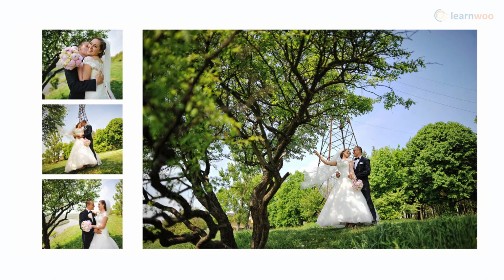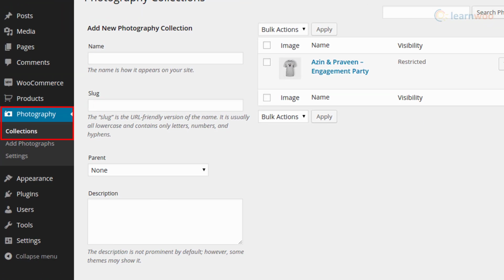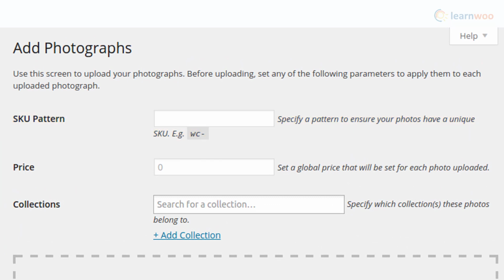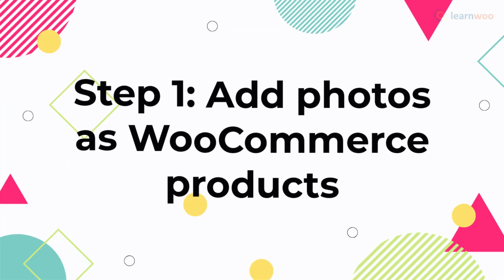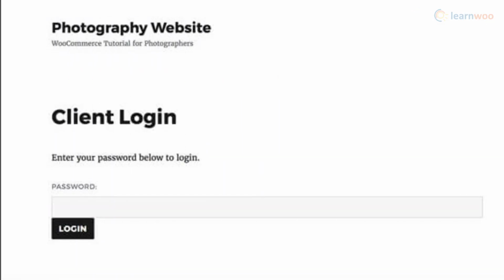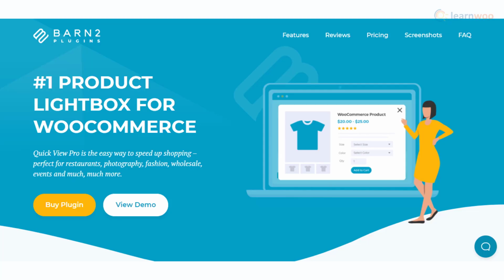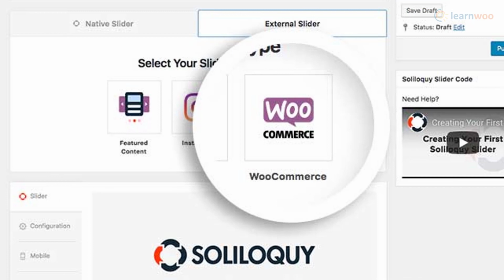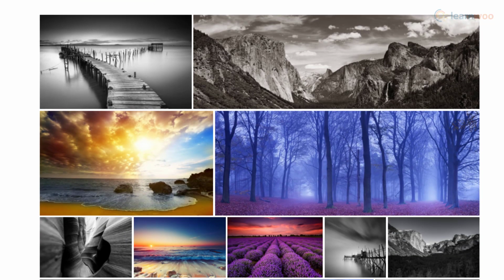How to Set Up a WooCommerce Photography Site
Explore the plugins and tools mentioned in the video:
7. WooCommerce Quick View Pro

1. How to get started with WooCommmerce
2. How to install a WooCommerce plugin
If you are planning to sell photos online, WooCommerce will be a great platform to help you manage it. You will be able to create photo galleries and make the photos shoppable just like any other eCommerce product. Moreover, you will be able to restrict access to clients so that individual customers can access their own private gallery and choose photos.

In this video, we will discuss all the aspects related to setting up a WooCommerce photography site.

Suggested reading:
1. How to Set Up WooCommerce Flat Rate Shipping in Easy Steps
2. How to install WordPress?
3. 15 Best Code Editors for Mac and Windows to Edit WordPress & WooCommerce PHP, JS & CSS Files
4. How to Find Post ID on your WordPress Site (and why do you need it?)
5. What are WordPress hooks? How do actions and filters help to extend the functionality?
6. 5 Helpful WordPress Tips for Beginners
7. What is WordPress Multisite and how to set it up with WooCommerce? (with Video)
8. WordPress Troubleshooting – Guide to basic WordPress problems and their solutions Best WooCommerce Multi Vendor Booking Plugins

00:00 Introduction
00:51 Selling photos using the WooCommerce Photography plugin.
04:30 Selling photos using Product Table and Restricted Categories.
06:10 Good-to-have features for a Photography Store.
07:58 More plugins to create a Photography site.